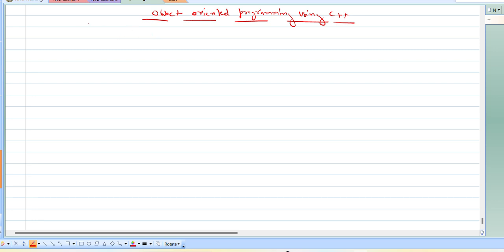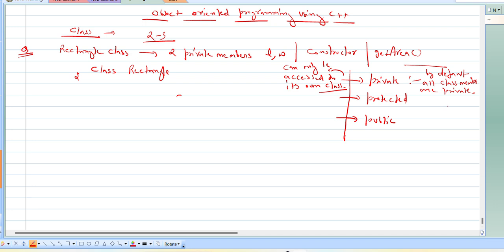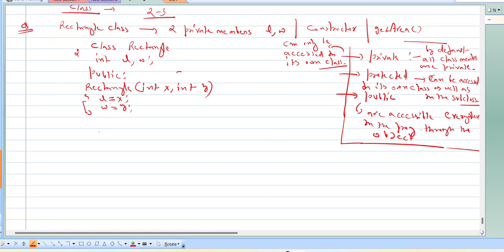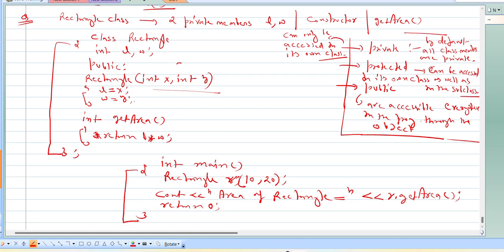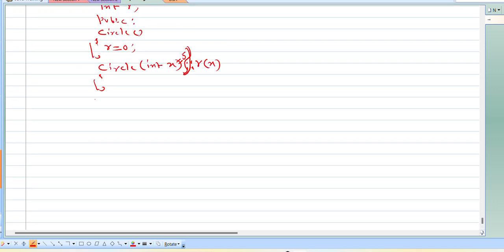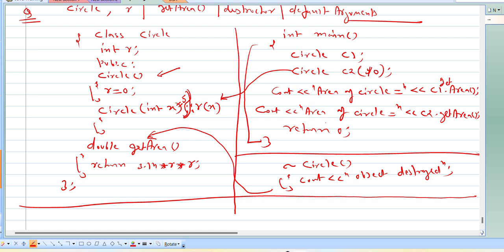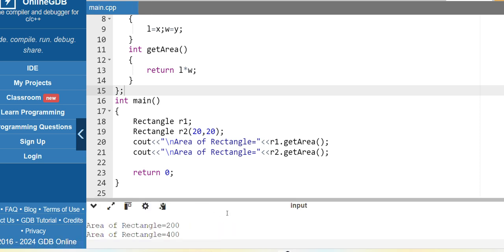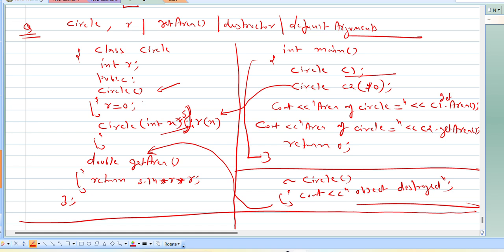Introduction to C++ Classes: Rectangle and Circle Examples with Constructors & Destructors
In this beginner-friendly tutorial, learn how to create classes in C++ using two practical examples: a Rectangle class and a Circle class. We explore key concepts such as constructors, destructors, member initialization lists, and setting default parameter values. This video is perfect for anyone new to object-oriented programming in C++ and looking to understand the basics of class creation. By the end, you'll have a solid understanding of how to structure and initialize objects in C++.